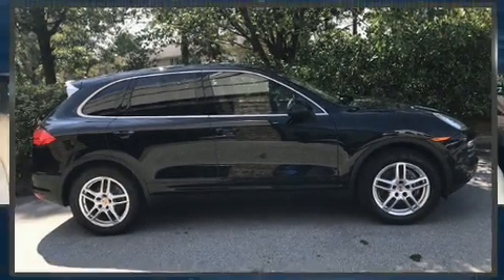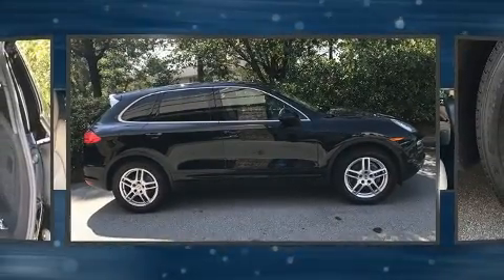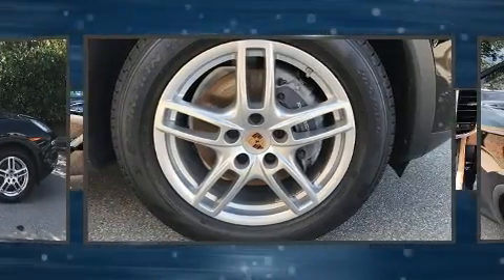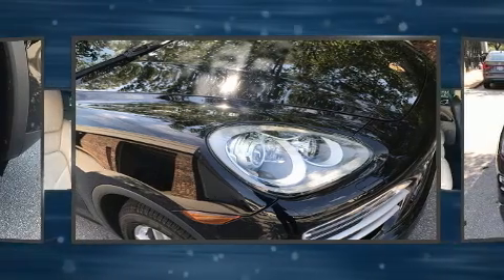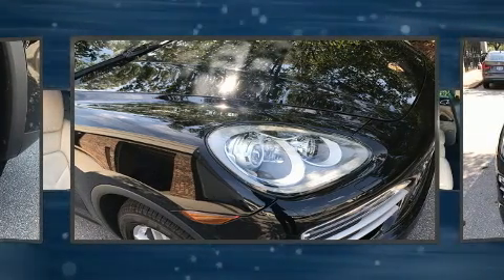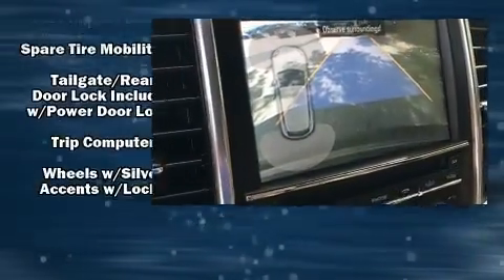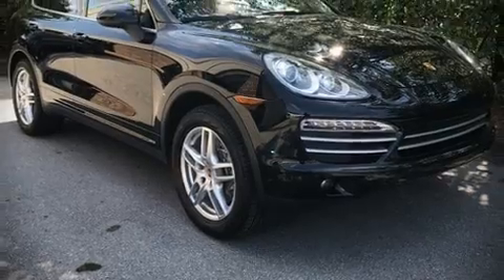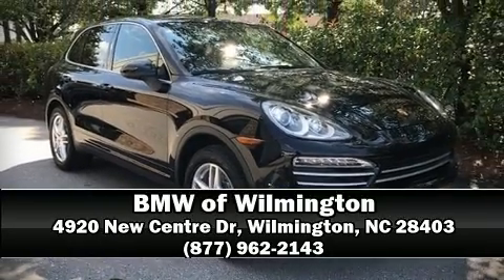2014 Porsche Cayenne Platinum Edition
The 2014 Porsche Cayenne. Porsche made sure to keep road-handling and sportiness at the top of it's priority list. Smooth gearshifts are achieved thanks to the refined 6 cylinder engine, and all wheel drive keeps this model firmly attached to the road surface. Porsche infused the interior with top shelf amenities, such as: delay-off headlights, heated seats, power moon roof, rain sensing wipers, remote keyless entry, cruise control, and power front seats. Porsche also prioritized safety and security with features such as: head curtain airbags, front and rear side impact airbags, traction control, brake assist, ignition disabling, and 4 wheel disc brakes with ABS. Electronic stability control ensures solid grip atop the road surface, no matter how challenging the driving conditions. A Carfax history report indicates just one previous owner. Our sales reps are knowledgeable and professional. They'll work with you to find the right vehicle at a price you can afford. Stop by our dealership or give us a call for more information.